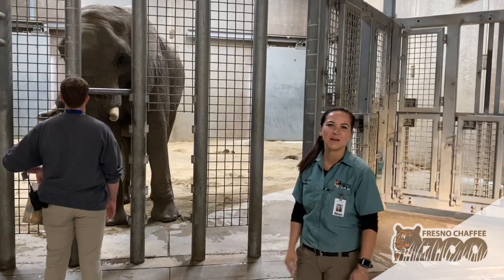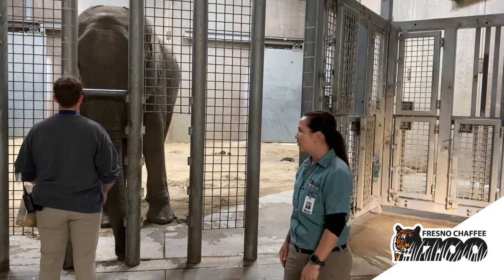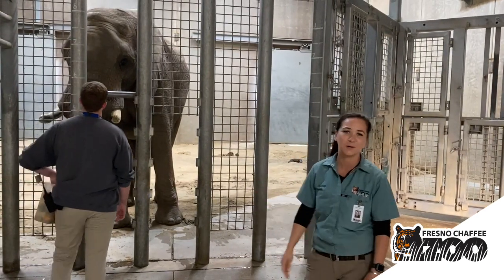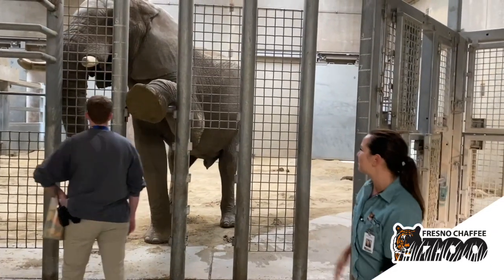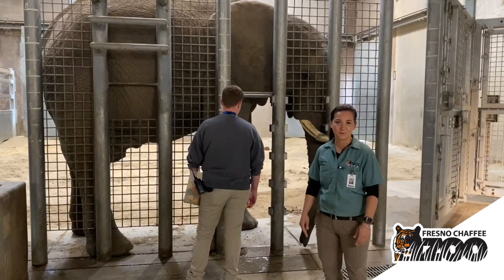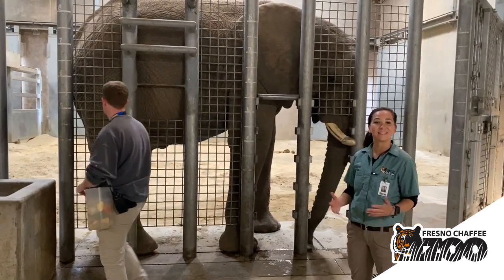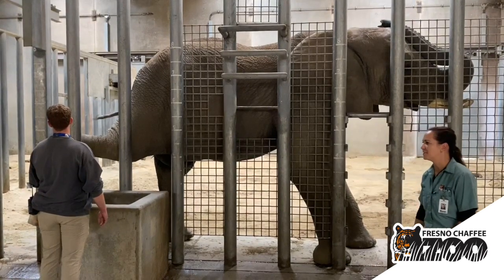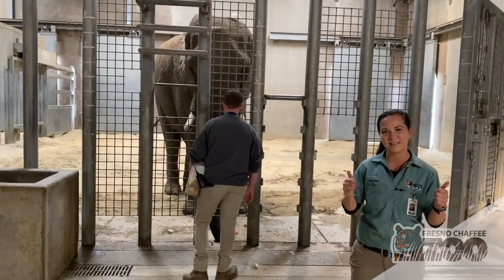Elephant Training - Behind The Scenes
Are you still getting your exercise? The animals at the Zoo are! The zookeepers continue all of the care, feeding, training and exercise programs they normally do, while we are closed to the public. Watch our elephant keepers working on exercises with Vus'Musi.